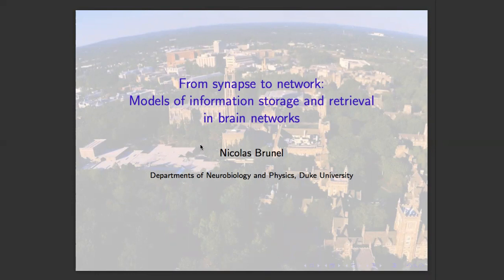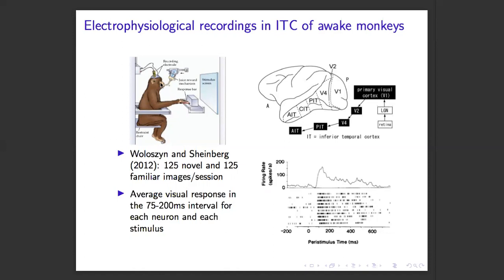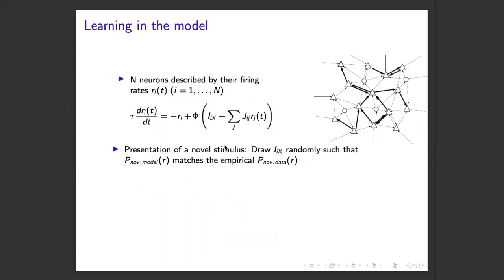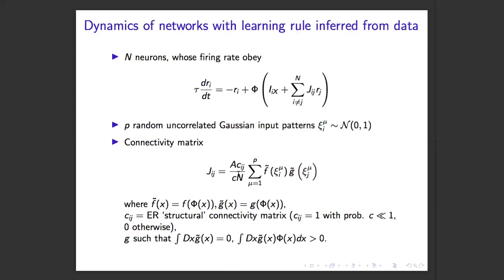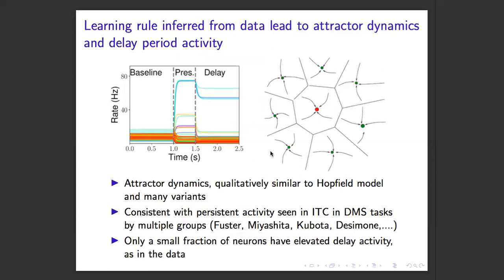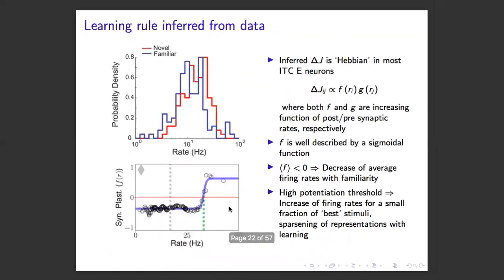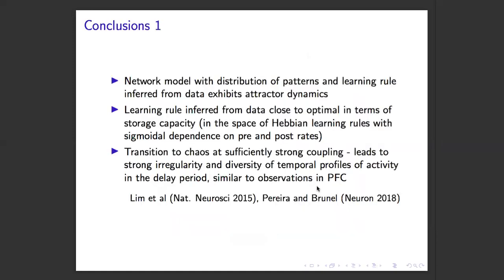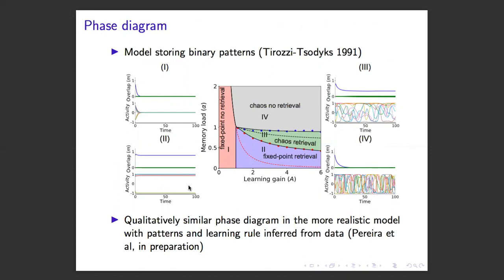Brandeis Math Bio Seminar - Nicolas Brunel (Duke U)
Brandeis Math Bio Seminar - Nov. 3rd, 2021 - Nicolas Brunel (Duke U)
Organizers: Thomas Fai, Jonathan Touboul, Ying Zhang (Brandeis).

Title: From synapse to network: Models of information storage and retrieval in brain networks

Brains have remarkable abilities to store information about the external world, on time scales that range from seconds to the lifetime of an animal. What are the mechanisms by which information is stored in the brain, and how is this stored information retrieved from memory? One of the central hypothesis of neuroscience is that information is stored through synaptic plasticity-modifications of synaptic connectivity between neurons. Theoretical models have explored the impact of such synaptic plasticity mechanisms on network dynamics. One scenario, in which synaptic changes are predominantly symmetric, leads to the creation of fixed point attractor states of the dynamics of the network, one for each item stored in memory. Another scenario, in which changes have a strong asymmetric component, leads to the creation of sequences of network activity. In this talk, I will present recent instantiations of these models, that are both simple enough to enable mean-field calculations, but also detailed enough to enable detailed comparisons with experimental data. I will also show how heterogeneities in synaptic plasticity rules can allow networks to flexibly switch from the fixed point attractor regime to the sequence regime, and to vary the speed at which sequences are retrieved.